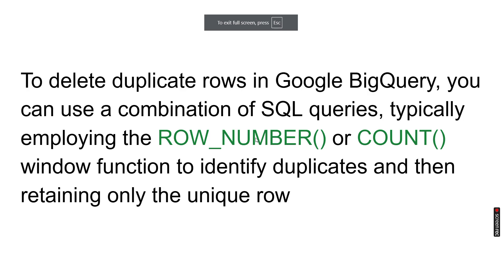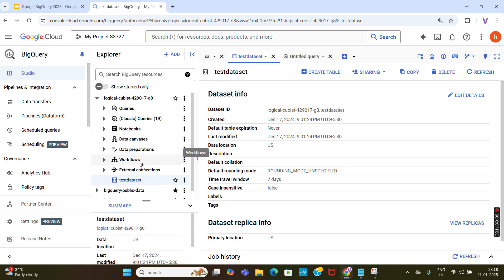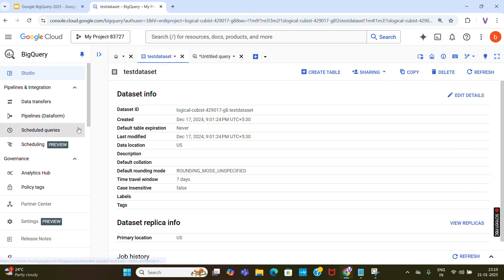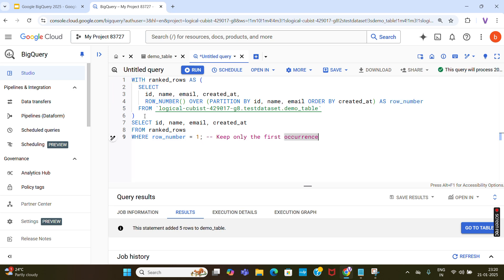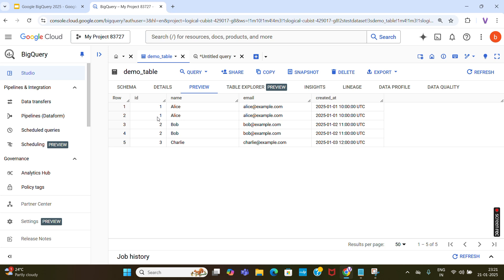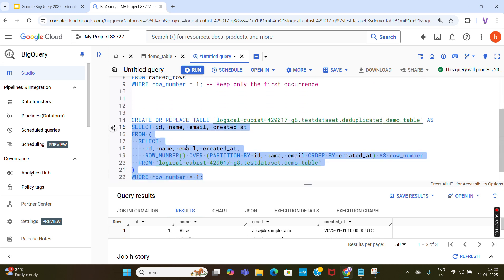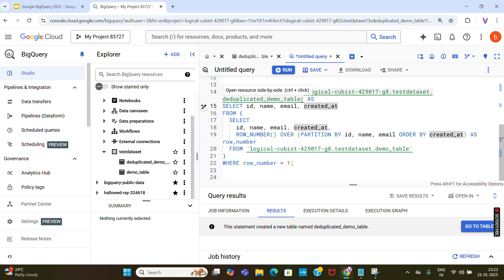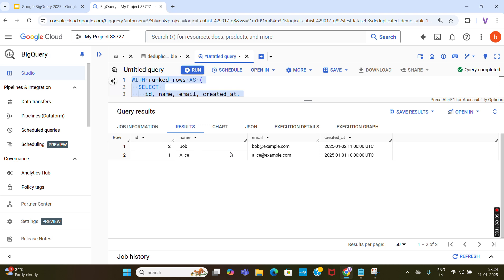How to delete duplicate rows in Google BigQuery table ? DEMO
How to delete duplicate rows in Google BigQuery table?

1. Identify duplicates using ROW_NUMBER()
2. Create a deduplicated table
3. Delete duplicates directly in the table